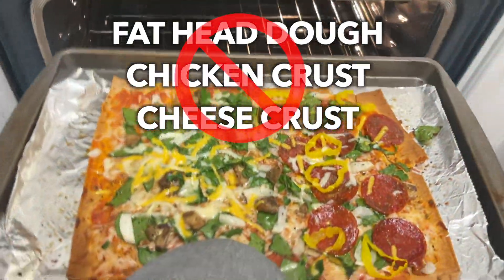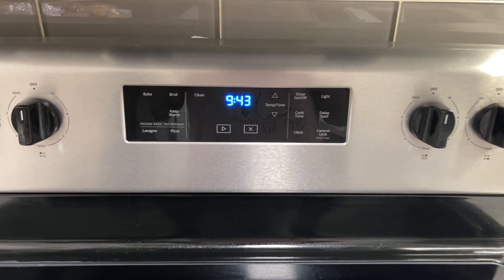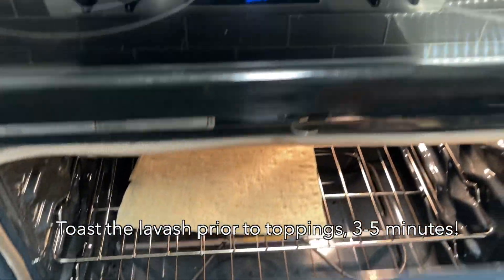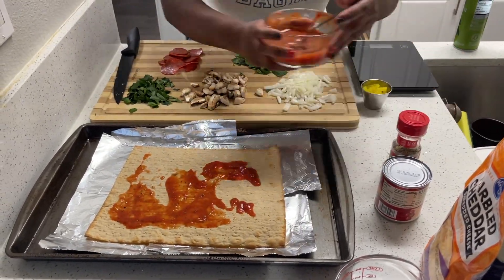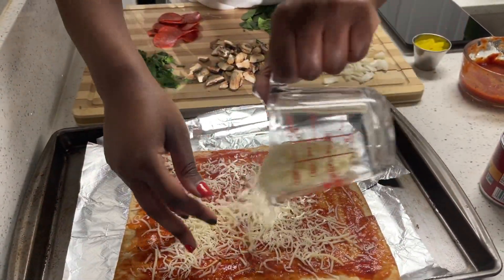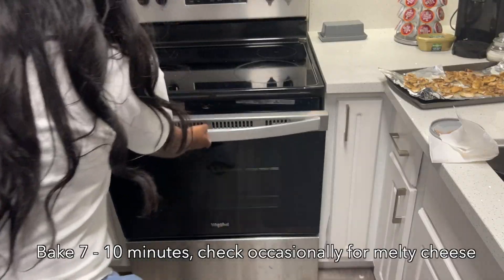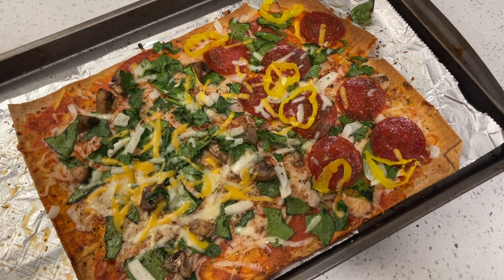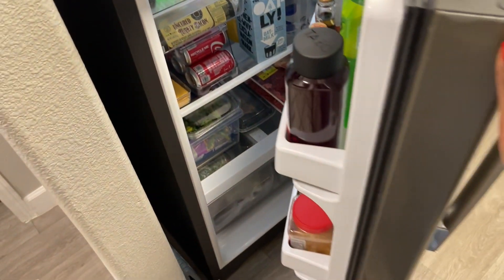how to make keto pizza and eat the whole thing guilt free | no dough no mess!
Welcome back friends! Here is our FIRST keto recipe of this series! Let me know if you end up making this pizza, this is a STAPLE, A MUST, for your KETO COOKING ARSENAL! Don’t forget to share this recipe with your friends and family! Let's VOLUME EAT!

Feel free to check out the volume eating and keto subreddit for more delicious ideas that you likely won’t find on YouTube!

I'm always doing polls and stuff on my stories! I love y'all! 🥰 Send me DM's too!